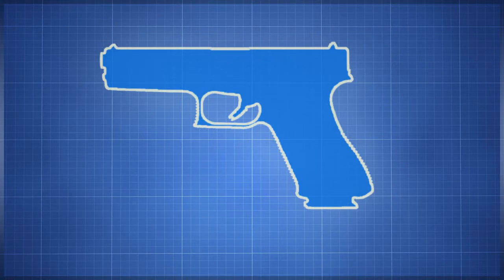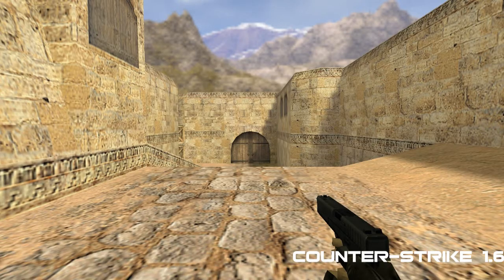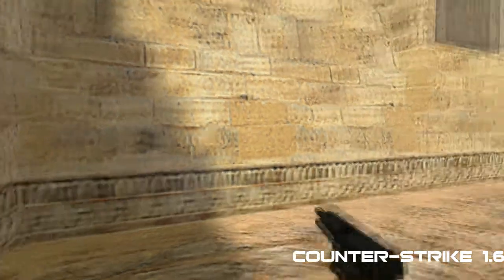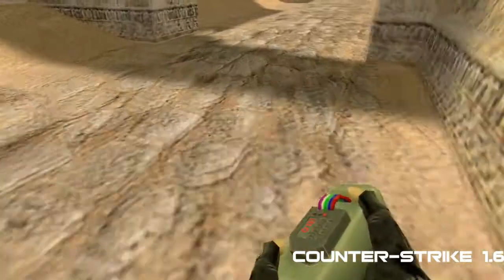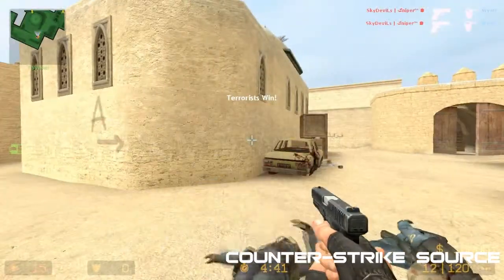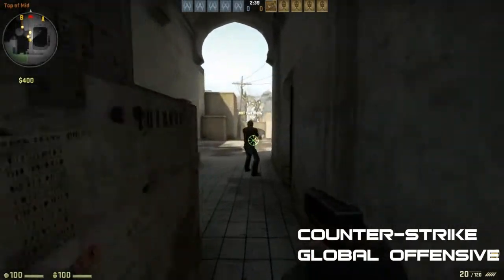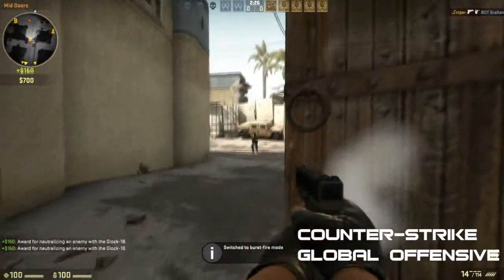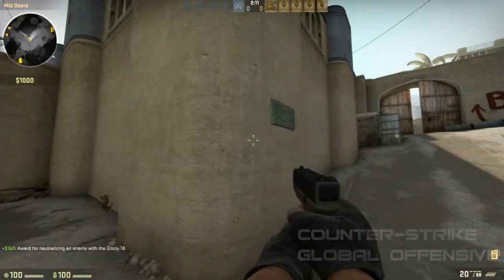Counter-Strike - The Evolution of Glock (Guide)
100 like for next evolution video !
★Read all the description!
Skype: mihai_vescan
Steam: sniper2013